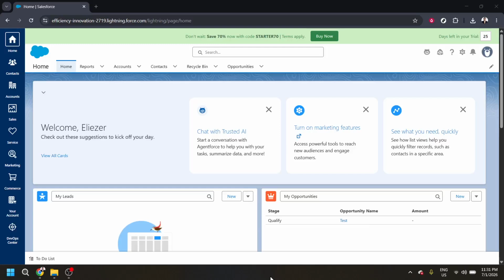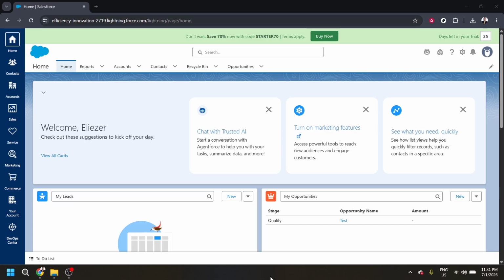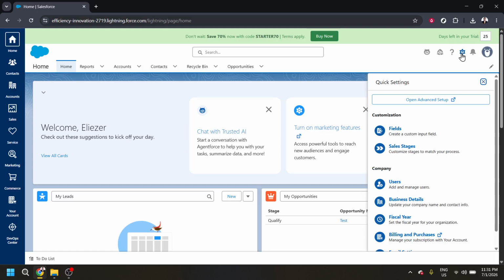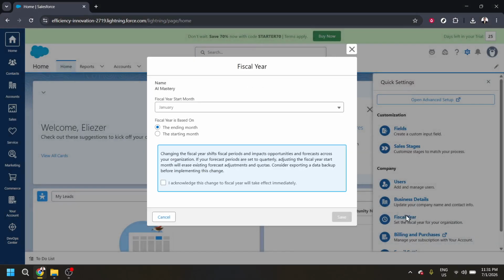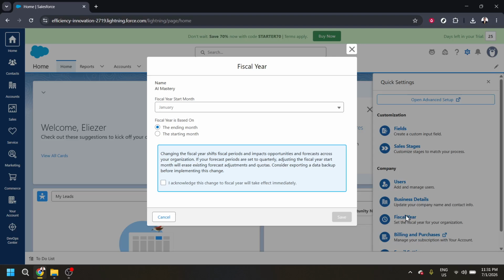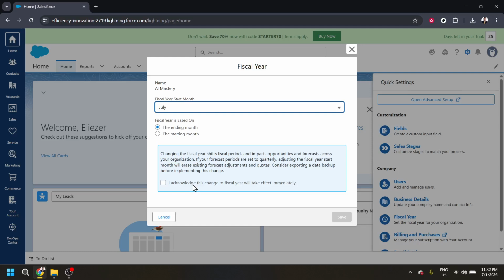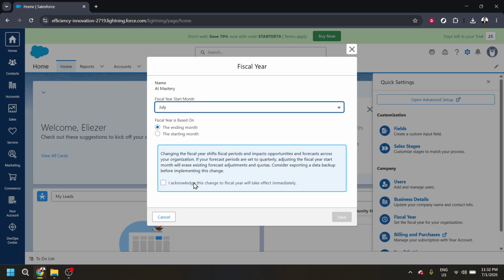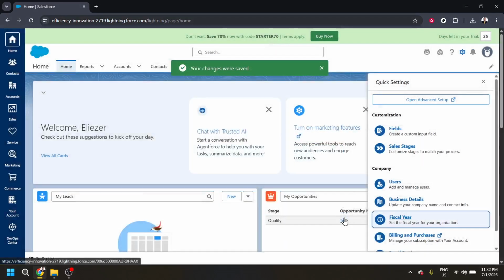How to Change Fiscal Year Start in Salesforce (Updated 2026)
In this video, we discuss how to change fiscal year start in Salesforce to align with your business calendar. Learn the exact steps to adjust the fiscal year start month, fix mismatched reports, and eliminate manual workarounds. This tutorial covers navigating to fiscal year settings, selecting the correct start month, acknowledging the warning, and saving changes to ensure your quarters and comparisons make sense.

00:00 Introduction to Fiscal Year Problem
00:20 Benefits of Correct Fiscal Year
00:37 Navigating to Setup Menu
00:58 Accessing Fiscal Year Settings
01:21 Locating Fiscal Year Start Month
01:37 Selecting July as Start Month
02:18 Understanding the Warning Message
02:45 Acknowledging and Saving Changes
02:56 Confirmation and Outcome